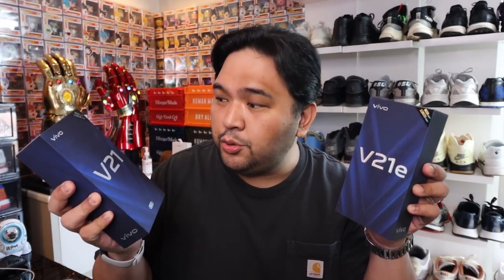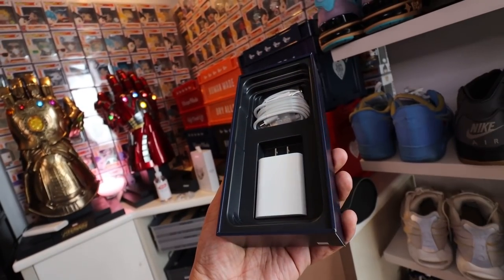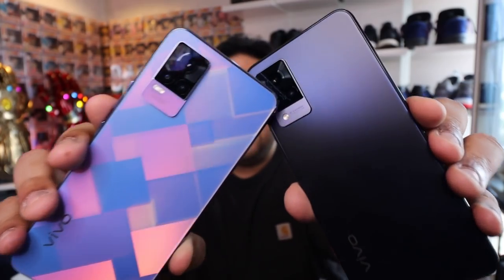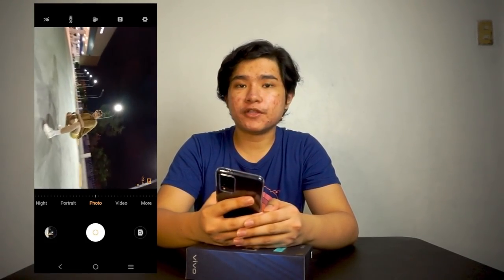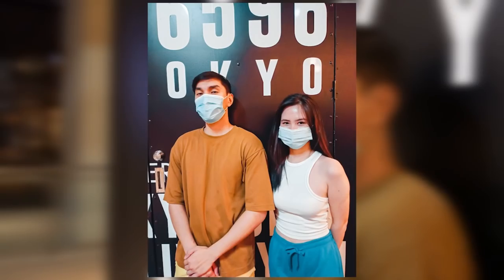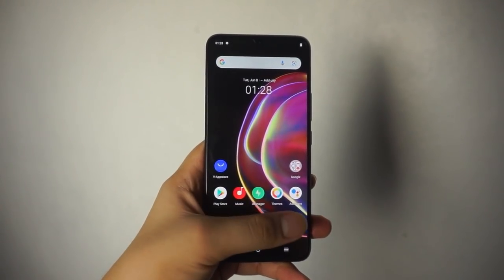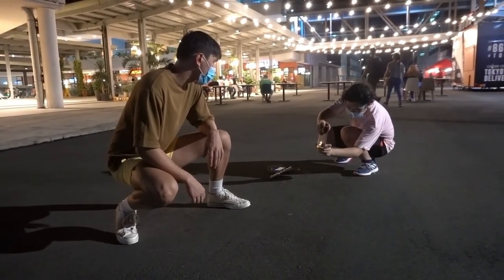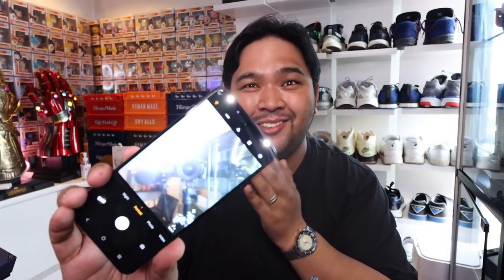Night Photography Smartphone Challenge (ft. VIVO V21 5G & VIVO V21E)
In today's episode we asked a professional photographer to give tips on how to use your smartphone the best way possible to shoot in low light situations. We unbox the latest flagships of vivo, the vivo v21 5G and the vivo v21e.